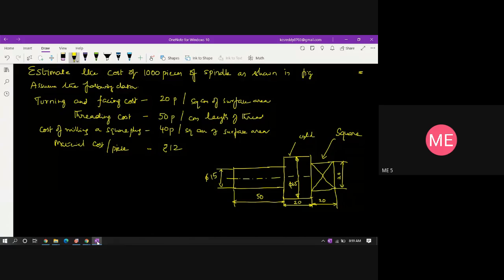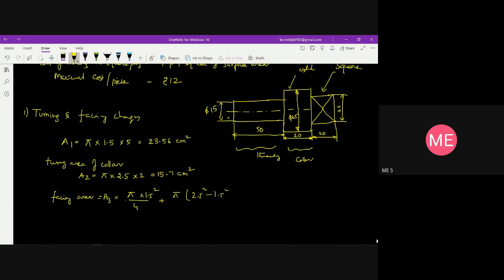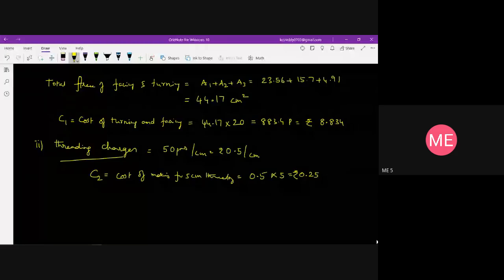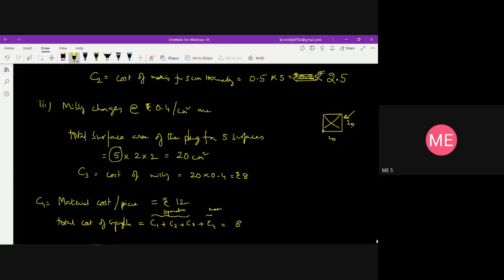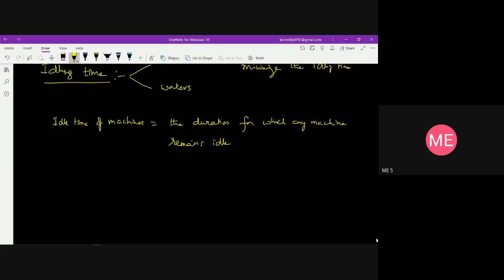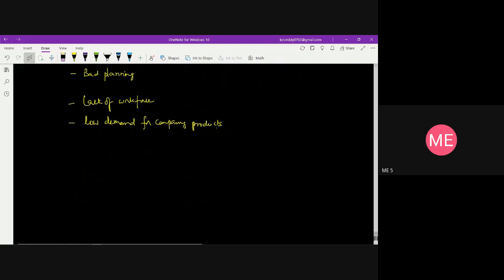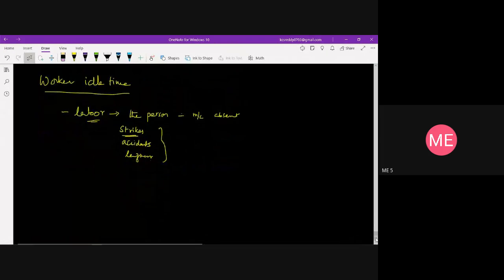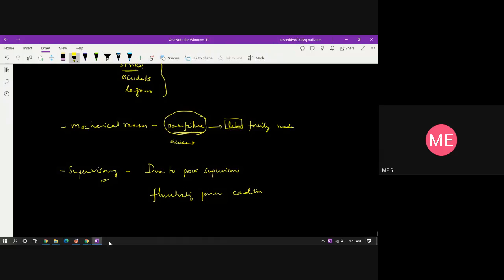Idle time V SEMESTER M&E 38